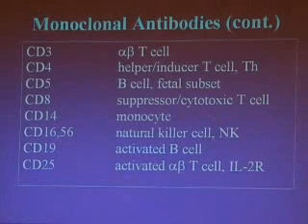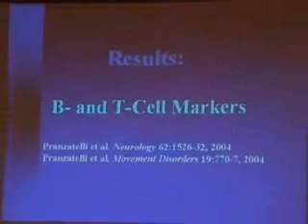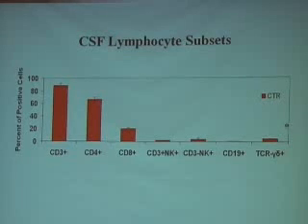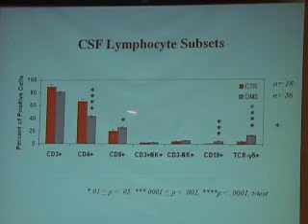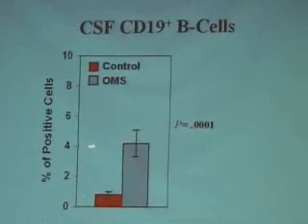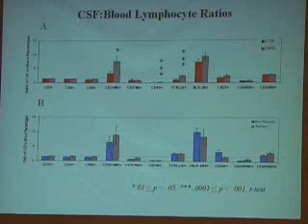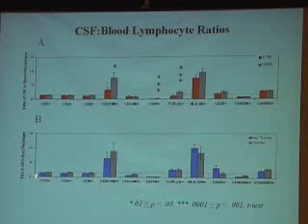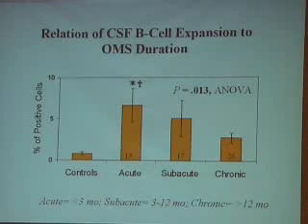OMS Symptoms Part 2 - Markers in Blood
This was made during the Children's Neuroblastoma Conference 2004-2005.  This is part 2 of a 4 part video.  This video describes the markers in blood that indicate OMS.